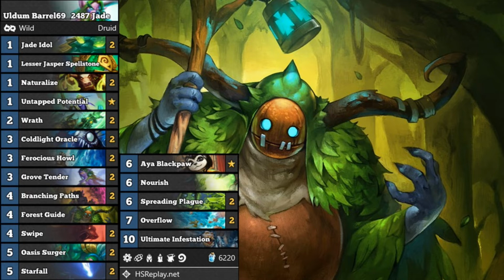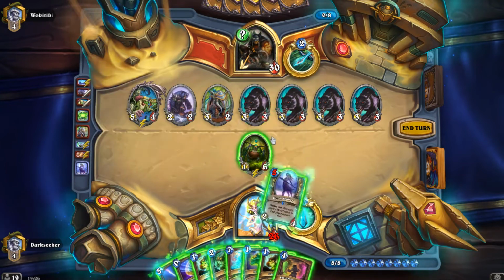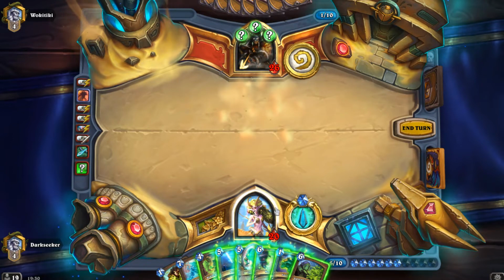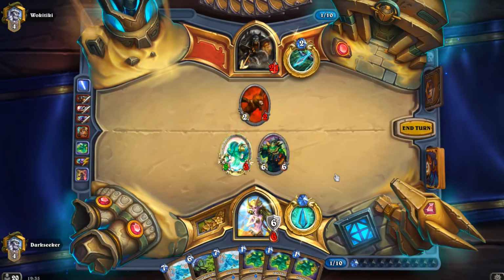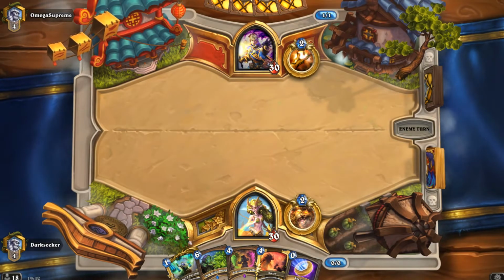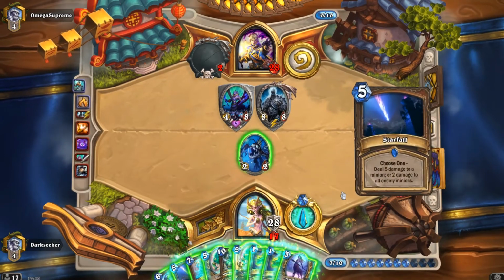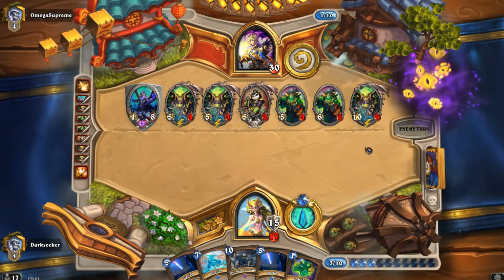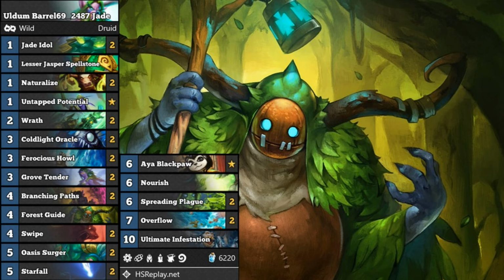Hearthstone [WILD] Barrel69_2487's Quest Jade Mill Druid: Milling Big Priests is so much fun (1080p)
Barrel69_2487's Jade Druid with mill effects is so much fun to play. Compared to previous iterations of Jade Druid, this feels so much more powerful due to the Druid quest! Milling Big Priest has become my favourite thing to do!

Deck code: AAEBAZICBl+UvQKHzgKY0gKe+QL4oQMMQFbpAcQG+AexEbS7AqDNAp7SAr/yAtulA9mpAwA=

Highlights:
7:58 Milling Reno and Zul'jin - feels amazing
12:02 My opponent plays Ghaz'rilla in his Reno deck. Respect.
17:54 Goodybe Anduin.
18:37 Goodbye Psychic Scream
18:48 Goodbye Catrina
23:02 Goodbye Psychic Scream
26:12 The Priest thinks he can mill me?! Really...
28:50 The end game value is insane... so many big green men!